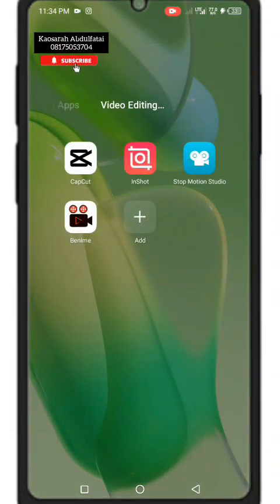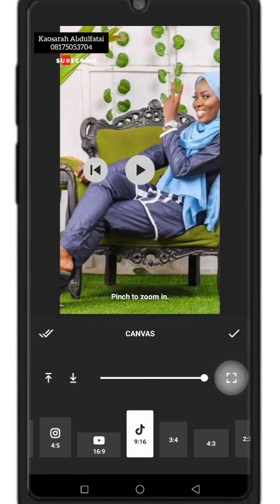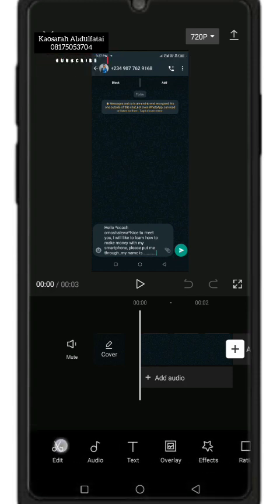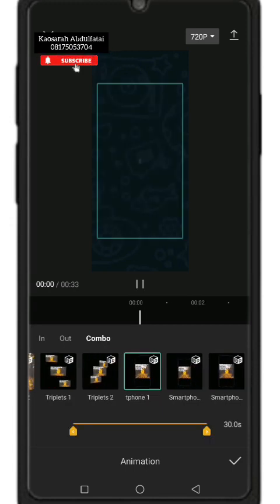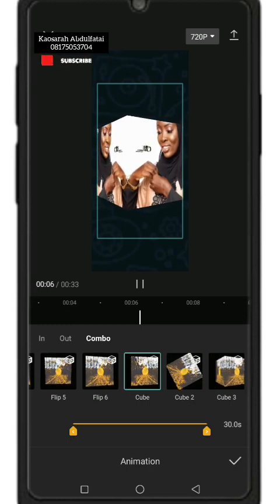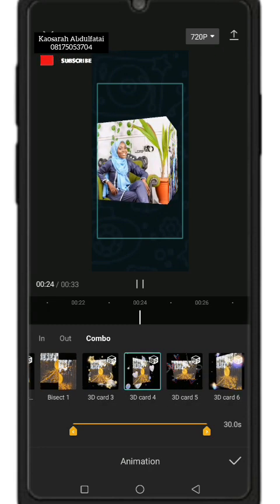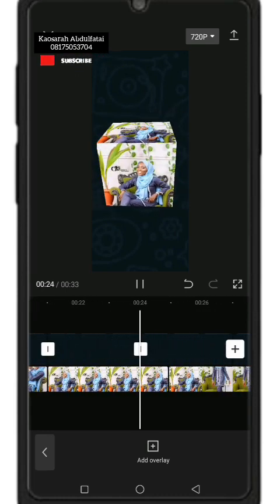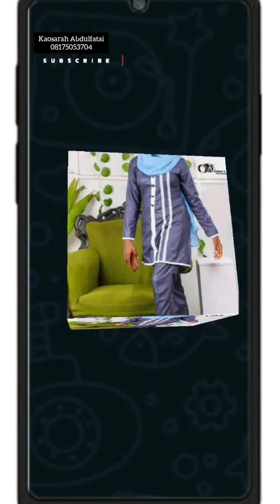How to create Mockup style videos | Loop videos with Capcut app